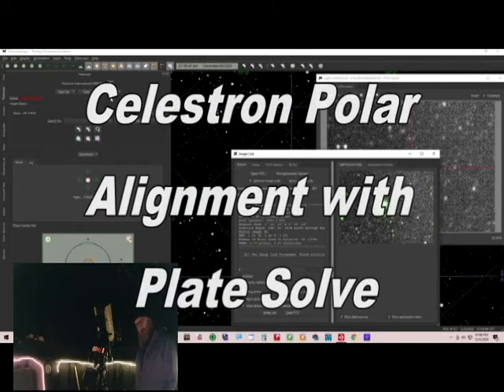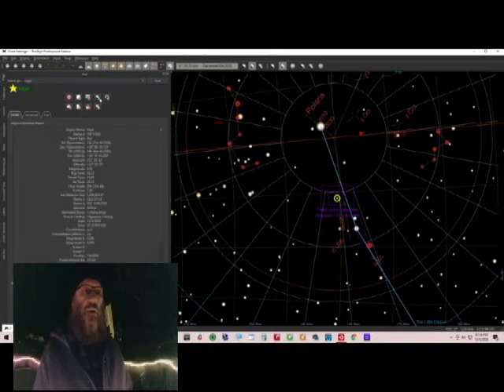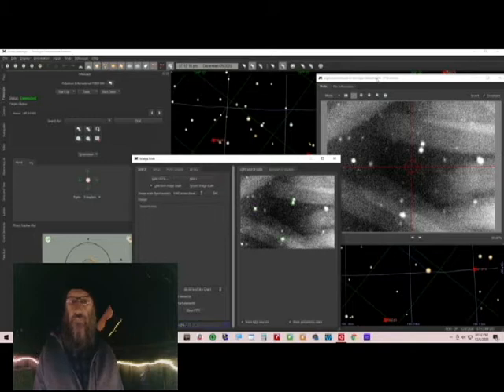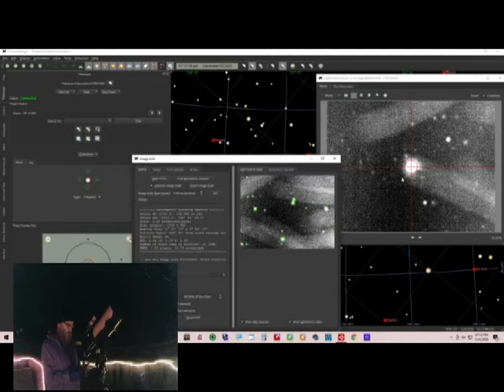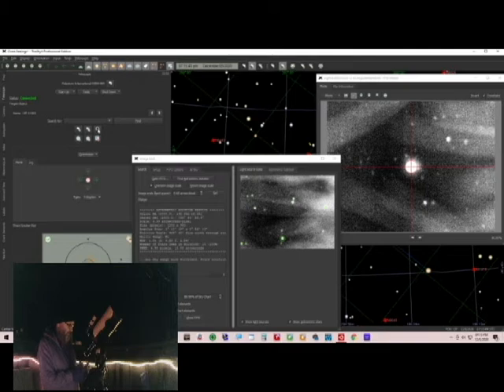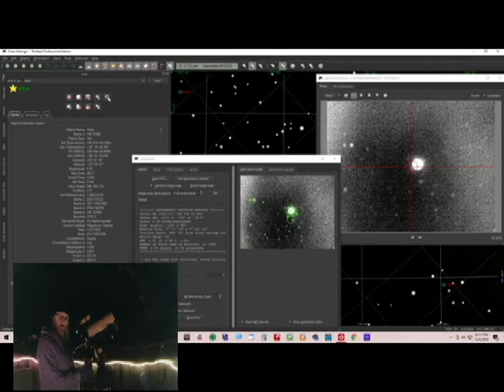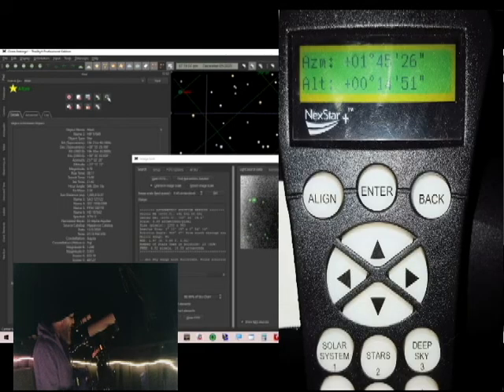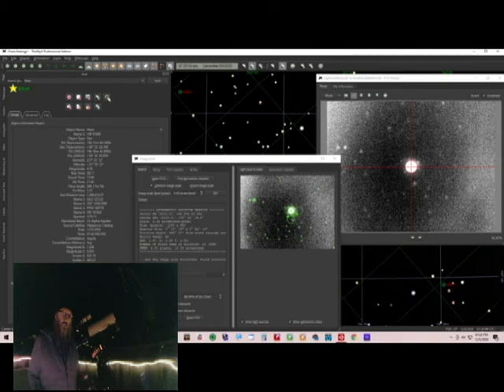Celestron Polar Alignment with Plate Solving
Investigating alternate polar alignment methods. Traditional two star alignment with Celestron control pad is supplemented with a plate solve process to replace original CGEM alignment stars resulting in a better alignment calculation.